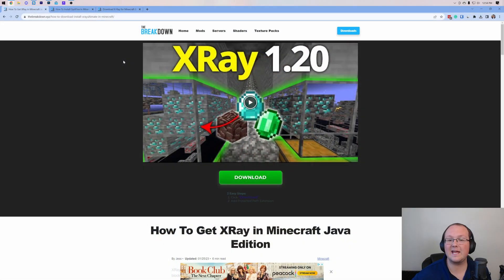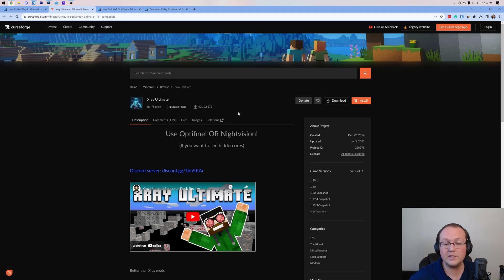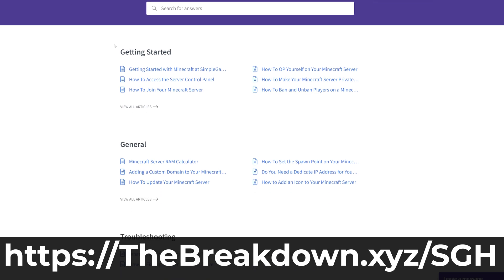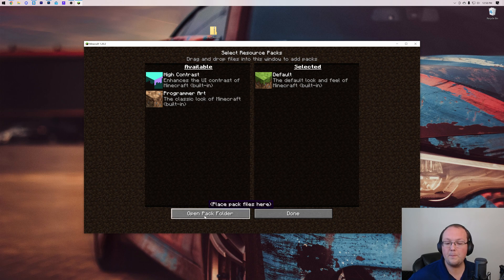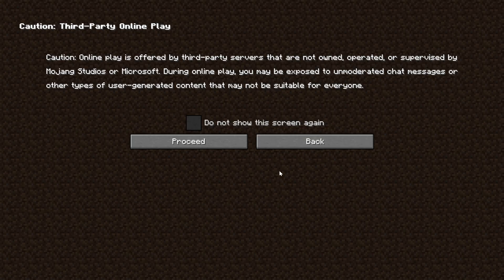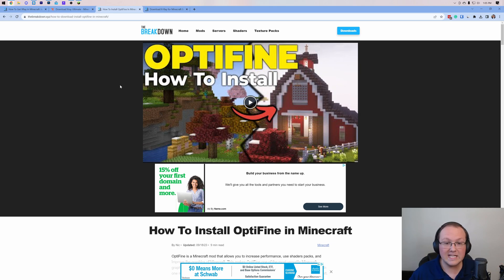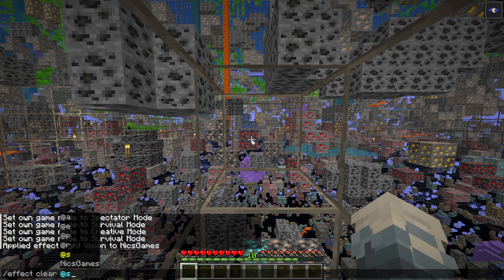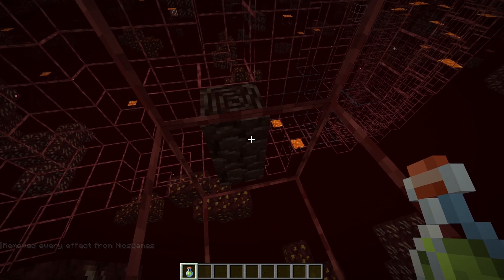XRay Texture Pack 1.20.2 - How To Download XRay on Minecraft 1.20.2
If you want to know how to download XRay on Minecraft 1.20.2, this is the video for you. We show you exactly how to try the XRay texture pack on 1.20.2. From how to install the XRay texture pack to how to use XRay in Minecraft 1.20.2, this video covers it all. So, without anymore delay, here is how to XRay in Minecraft 1.20.2!

Start a 24-hour, DDOS-protected Minecraft 1.20.2+ server in under 5 minutes at SimpleGameHosting, and never worry about getting banned for XRay!

About this video: The XRay texture pack for Minecraft 1.20.2 is one of the most popular texture packs for Minecraft. I think this is because XRay Ultimate, the XRay texture pack for 1.20.2 we will be installing today, has more utility than other Minecraft texture packs that just change the look for the game.

With XRay 1.20.2, you can easily find ores, chests, mineshafts and more. You can even find netherite with XRay 1.20.2.

Before we get into how to download XRay on Minecraft 1.20.2, I do want to mention that XRay is against the rules on most Minecraft servers. Thus, it’s important to not use XRay 1.20.2 on Minecraft servers as you may get banned.

With that disclaimer out of the way though, how can you get XRay in Minecraft 1.20.2?

That link will actually take you to our complete text guide on how to XRay in Minecraft 1.20.2. Once you are there, click the “Download XRay Ultimate” button to be taken to the official XRay Ultimate download page.

On the XRay download page, click on the “Files” tab. Then, find the 1.20.2 version of XRay. Click the three dots next to this file, and click the “Download File” button. XRay 1.20.2 will start download. You may need to keep or save the file depending on your browser.

With XRay 1.20.2 downloaded, we can move on how to install the XRay texture pack on Minecraft 1.20.2. To do this, start off by opening Minecraft. Then, form the main menu, click on “Options” and “Resource Pack”.

Next, click the “Open Pack Folder” button in the bottom left of Minecraft. This will open your “resourcepacks” folder.

To get XRay in Minecraft 1.20.2, drag and drop the XRay Ultimate file you downloaded into this “resourcepacks” folder.

When you go back to Minecraft, you will see XRay Ultimate in the “Available Packs” section. Hover over it and click the arrow that appears to move it to the “Select Packs” section. Click “Done” and XRay is now active on Minecraft 1.20.2!

To actually learn how to use XRay in Minecraft 1.20.2, you will need to either get OptiFine or use night vision. That will let you see ores and chests better and get better use out of XRay in Minecraft.

To turn off XRay in Minecraft 1.20.2, navigate to the Options, Resource Packs menu. Hover over XRay 1.20.2 in the selected packs section and click the arrow that appears. Click “Done”, and XRay is now disabled!

With that being said, you now know how to download and install XRay in Minecraft 1.20.2. If you have any questions about how to get the XRay texture pack in Minecraft 1.20.2, let us know in the comments. We will try our best to help you out.

It really helps us out, and it means a ton to me. Thank you very, very much in advance!